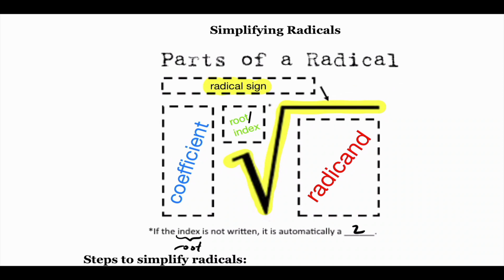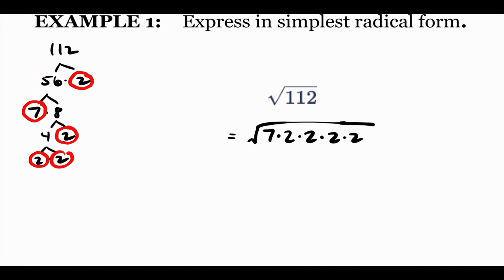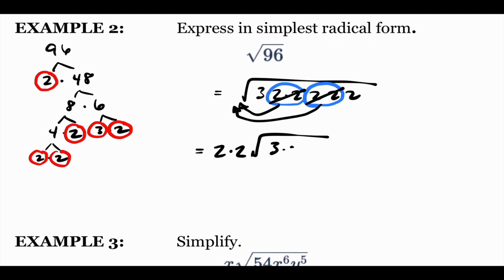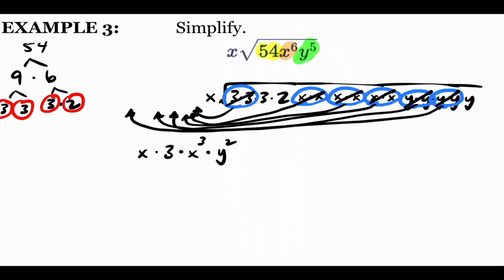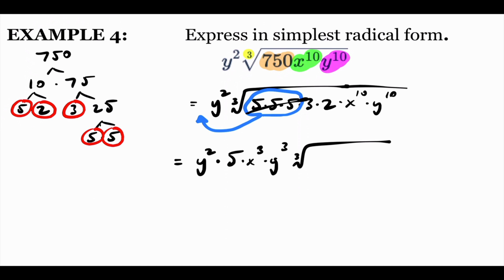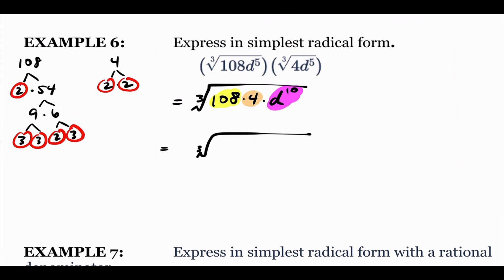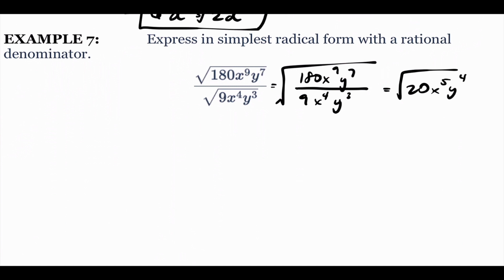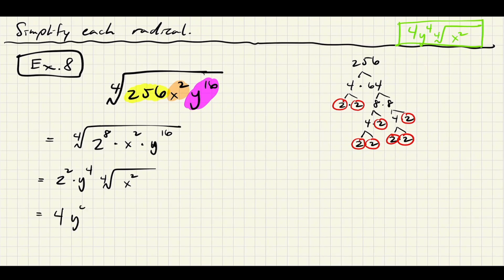2/11/25 - Simplifying Radicals